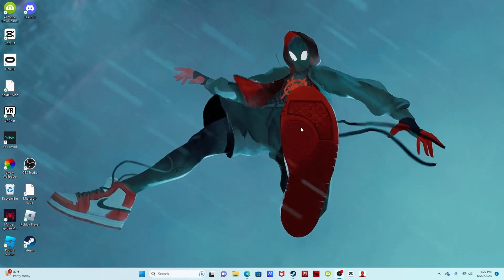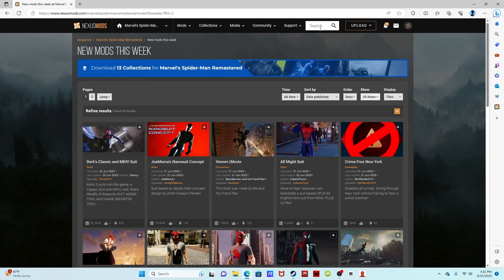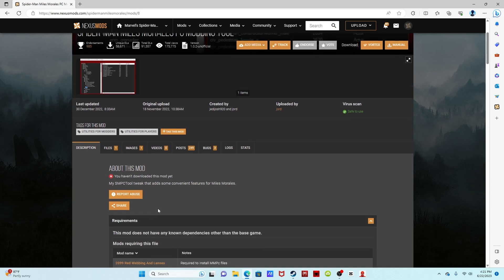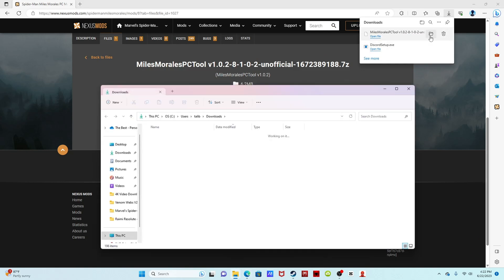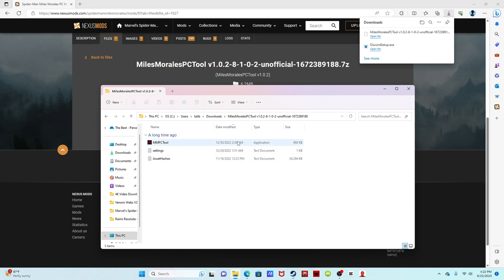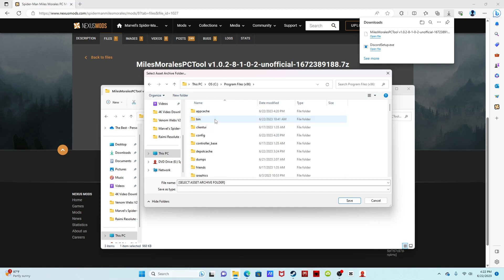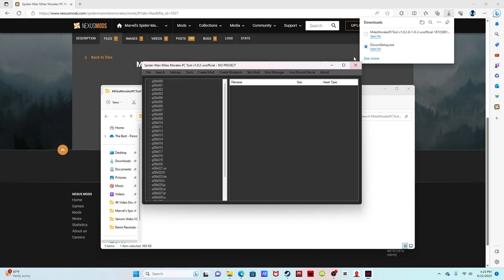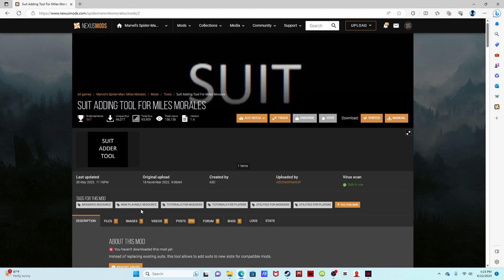How To Mod Miles Morales (2023)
How to Mod Spider-Man Miles Morales for the PC